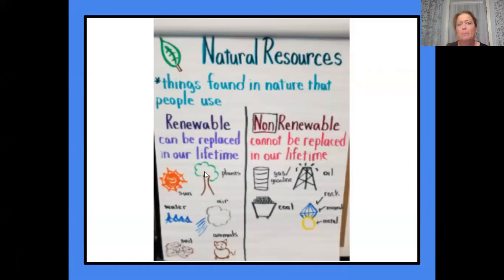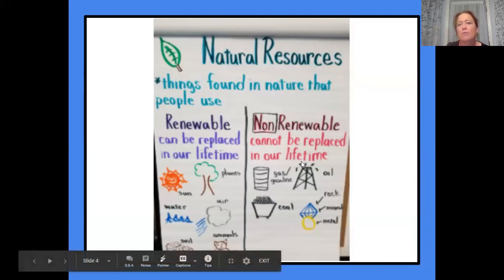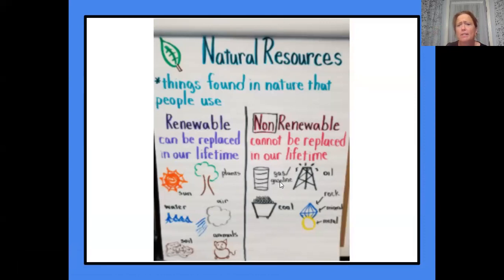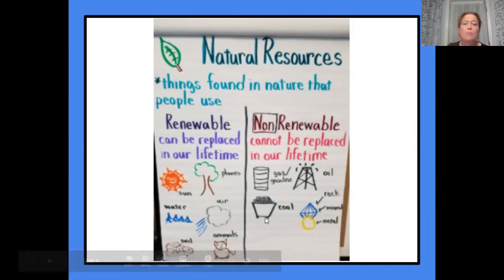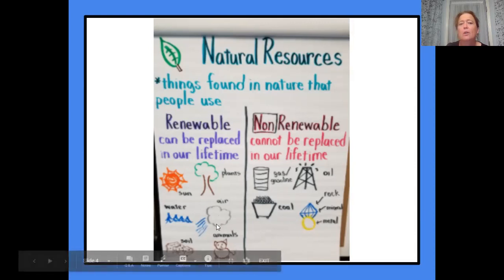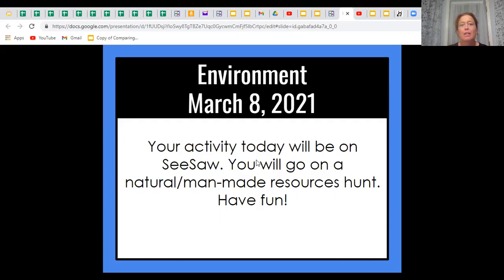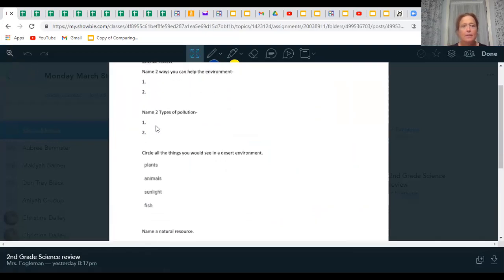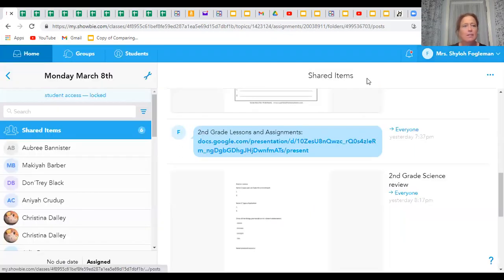2nd Grade Science lesson March 8